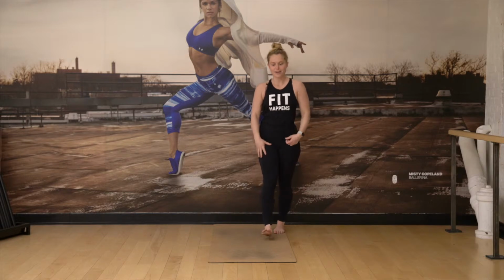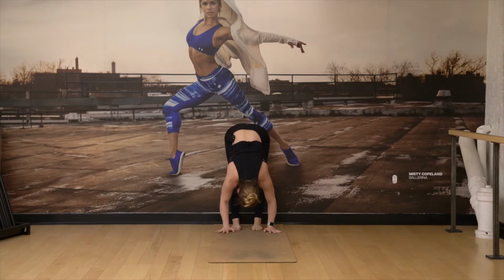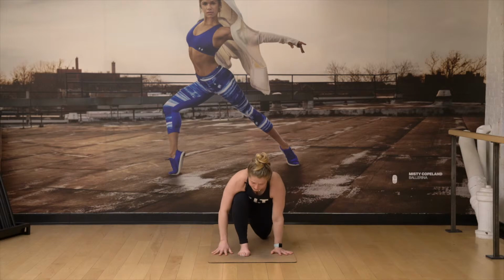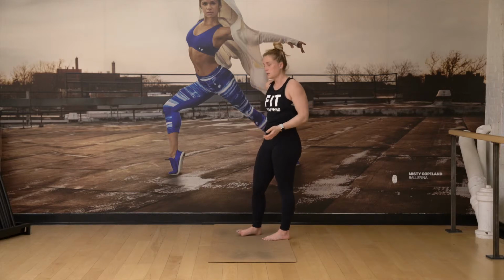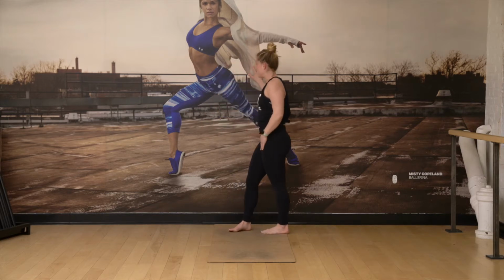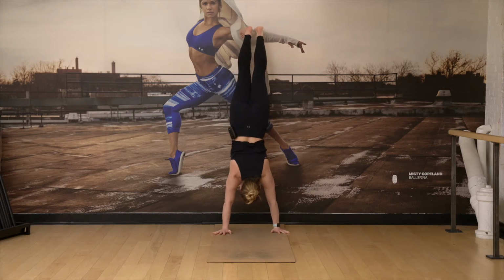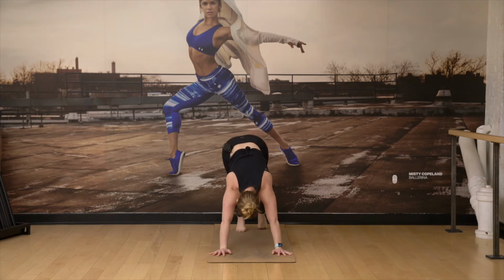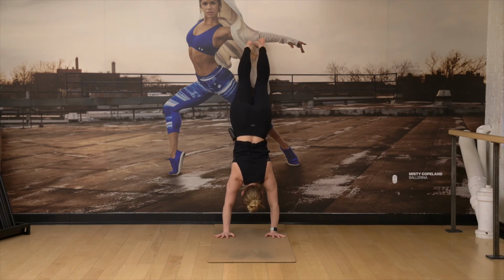Building a Better Handstand || Ep. 4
My Favorites Yoga Outfit:
Sports Bra

My Favorite Workout Outfit:
Sports Bra

This Episode was filmed with:
Sony A7RIII
Sony FE 24-70
Rode VideoMic Pro